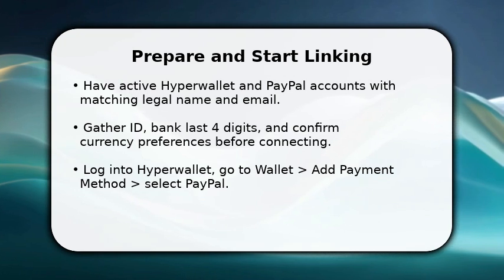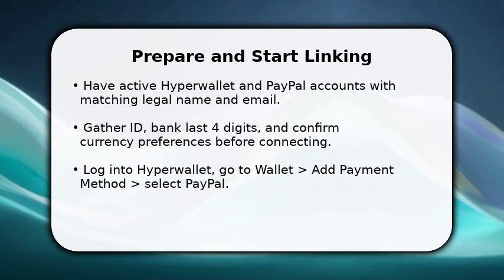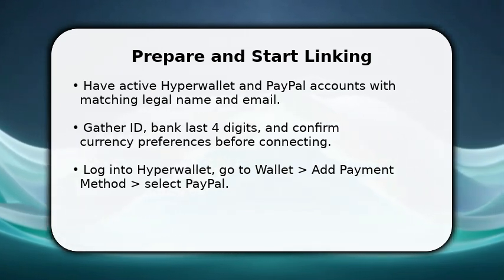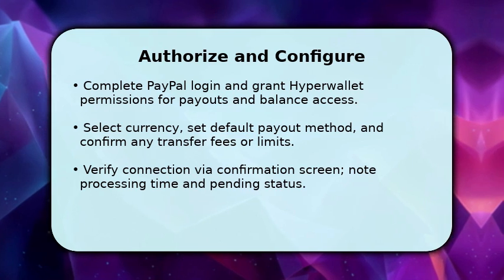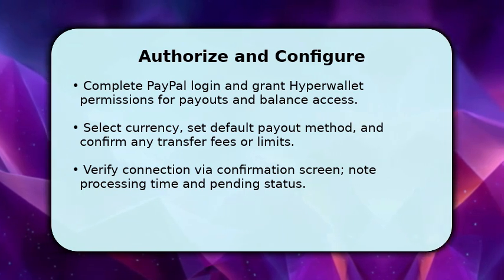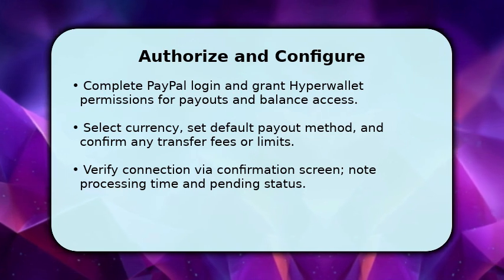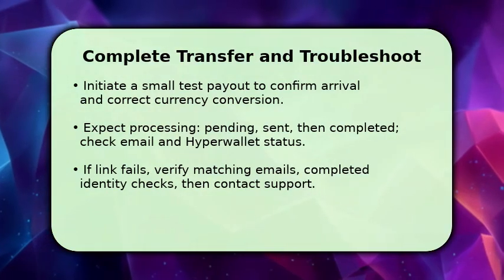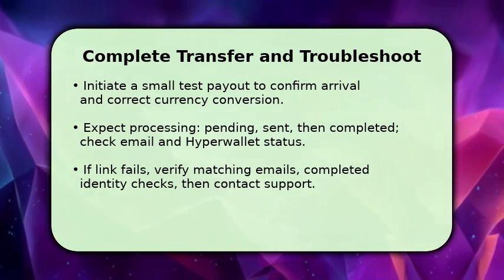How to Link Hyperwallet to Paypal - Step by Step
How to Link Hyperwallet to Paypal - Step by Step | 🔒 Surfshark VPN Deal — Stay private and secure. $1.99/mo + 3 Months Free ▸

Learn the detailed process of linking your Hyperwallet account to PayPal with ease. This step-by-step guide covers all necessary actions, from verifying email addresses and setting up permissions to confirming successful linkage on both platforms.

Hyperwallet, link to PayPal, account setup, email verification, platform integration, payment gateway connection, online banking transfer, digital wallet linking, Payment Processor Linker App, secure transactions